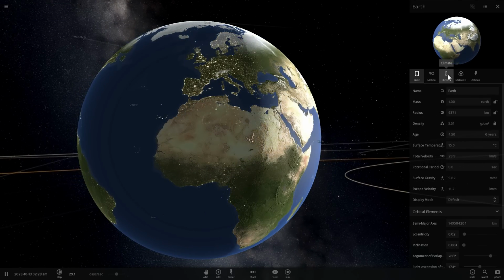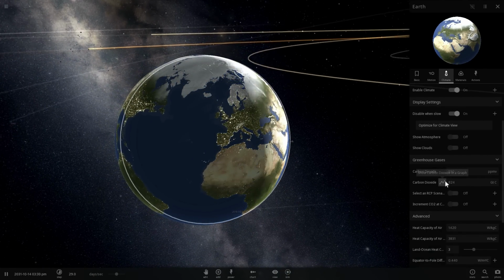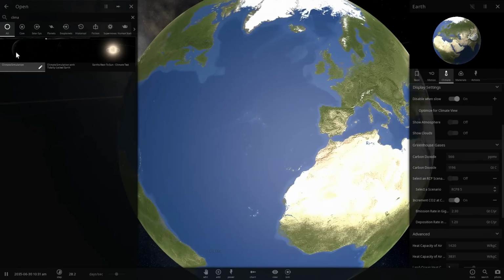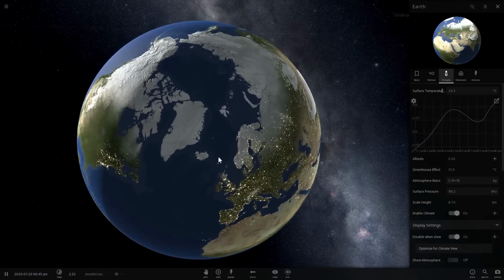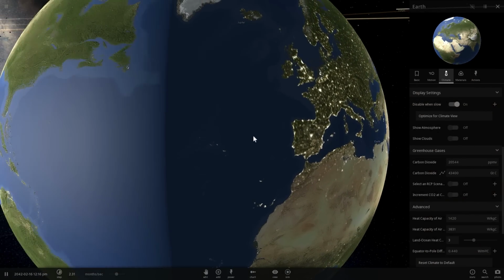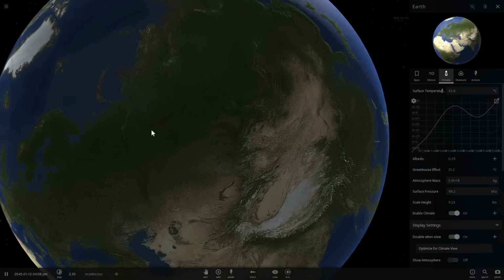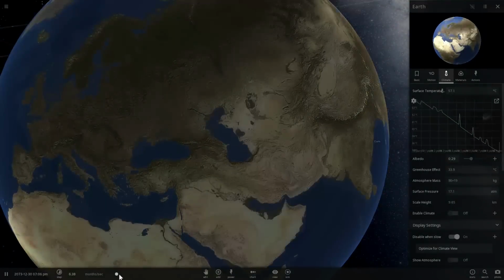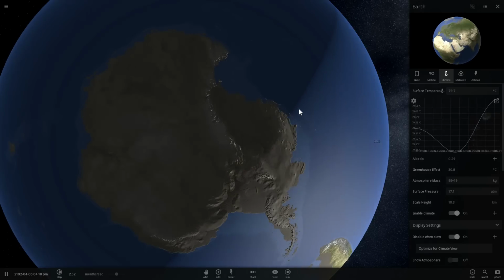Greenhouse Effect EXTREMES - Experimenting with Carbon - Universe Sandbox 2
In this video, we will talk about carbon that is stored on Earth and find out how it effects the greenhouse effect and the temperature on our planet.